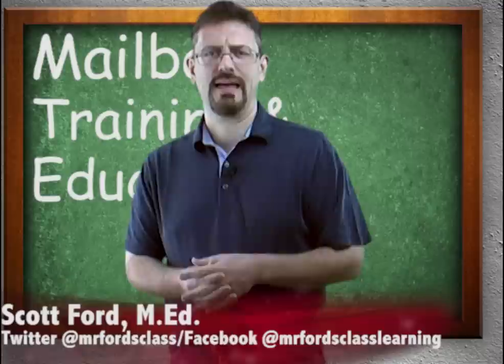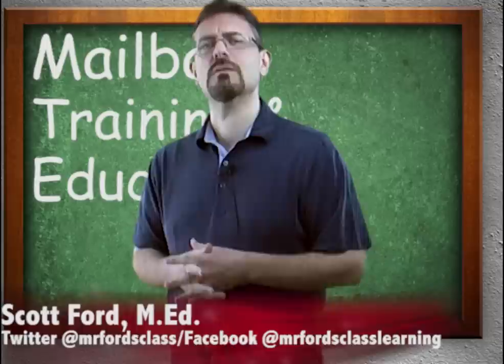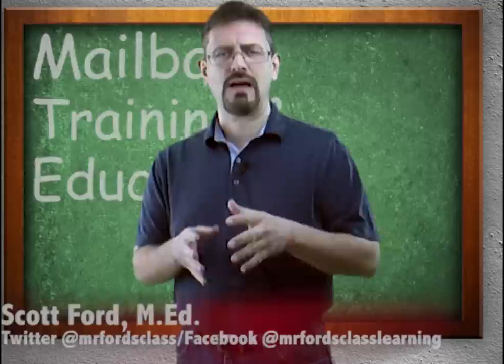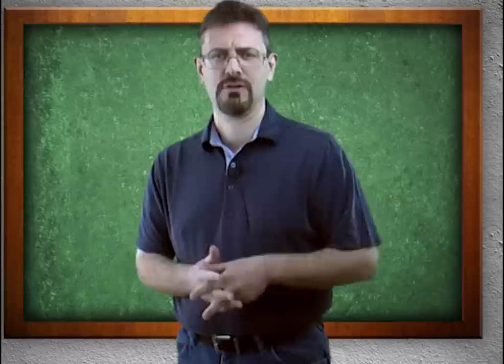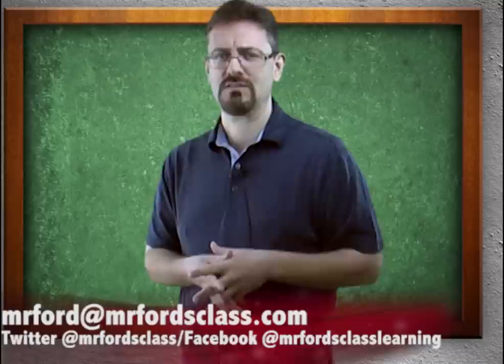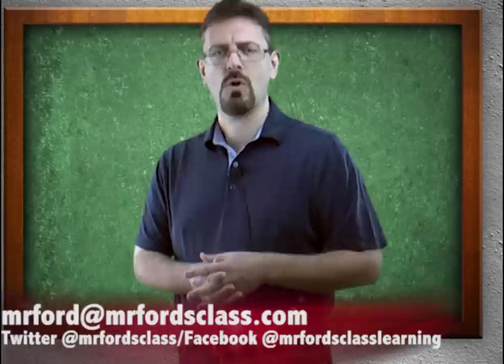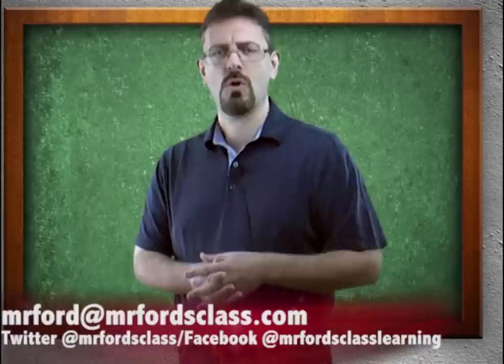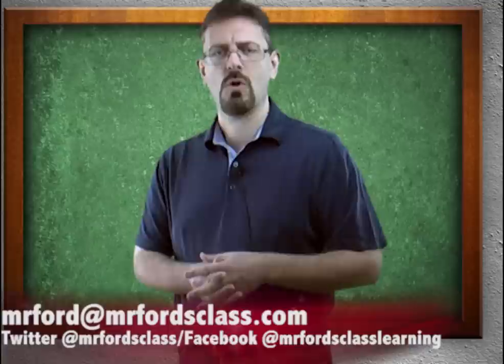Mailbag: The Importance of Continuing Education and Training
The need for education and training to stay competitive in today's workplace.

In our world, you need education and training, and you need to keep your skills competitive till the day you die (Lifelong Learning). This video is a response to a question from one of my students about education and training.